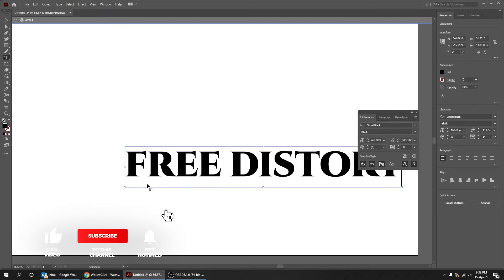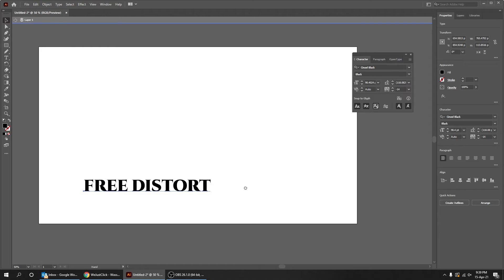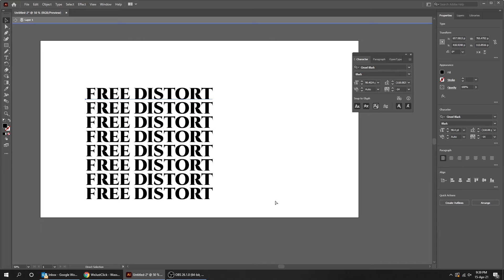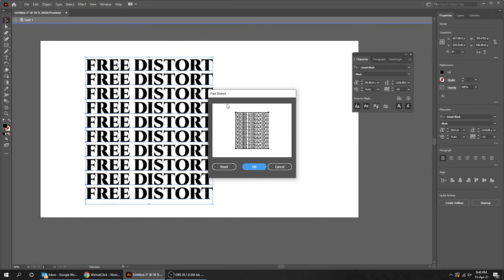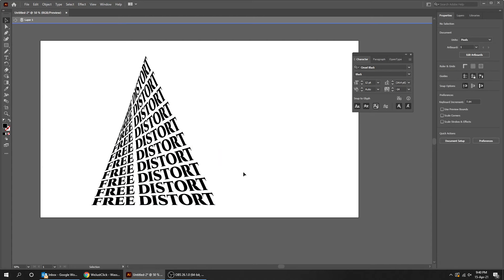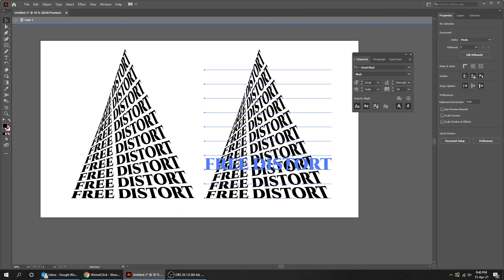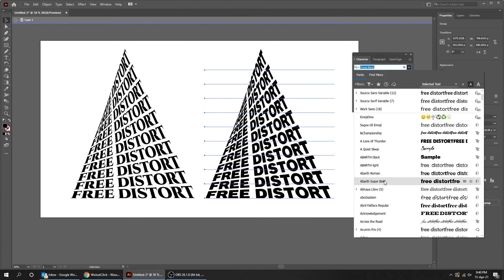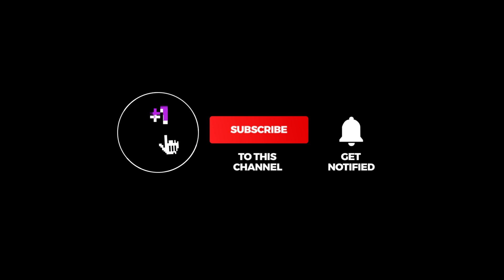Distort Text Effect in Adobe Illustrator - 2 MIN TUTORIAL !!!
In this short tutorial, I will show u how u can use free distort text effect in adobe illustrator in under 2 minutes. Give it a try :)

► Envato UNLIMITED DOWNLOADS of templates, videos, music & more